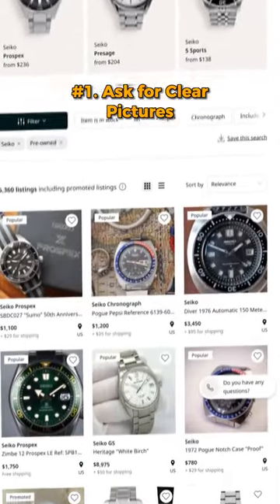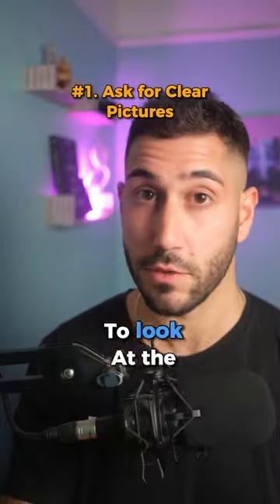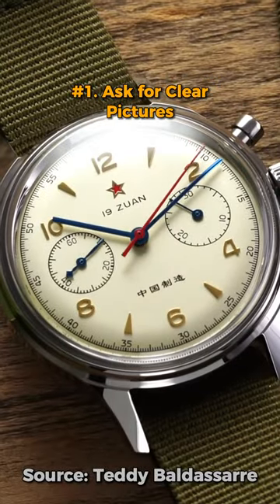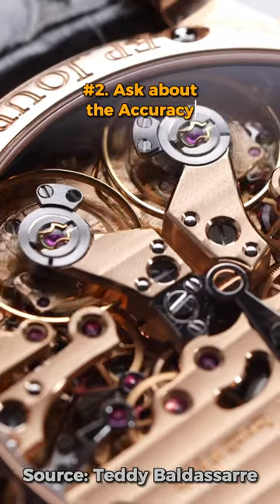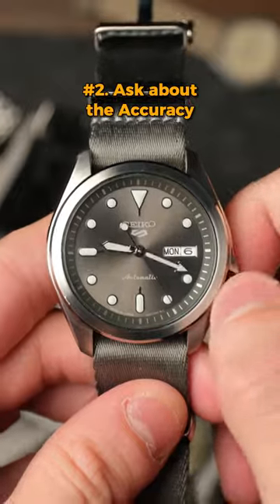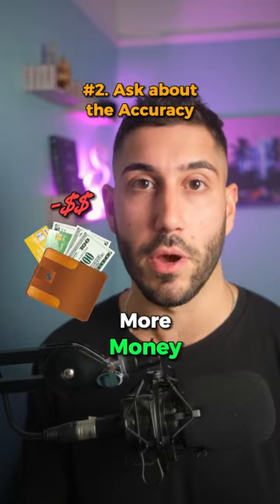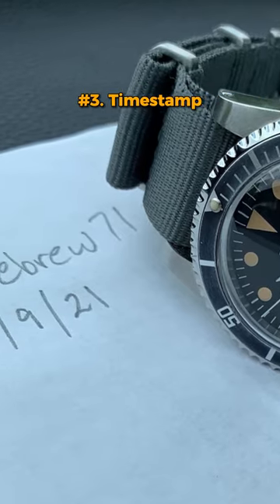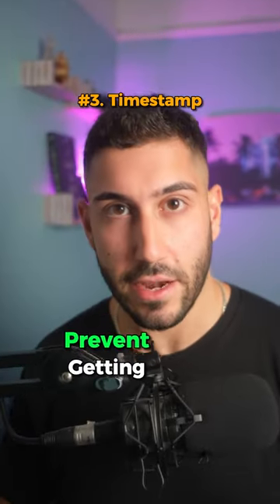How to Buy a Used Watch (Without Getting Scammed)